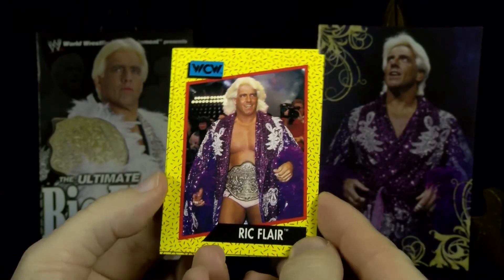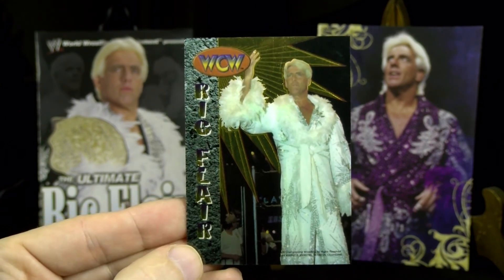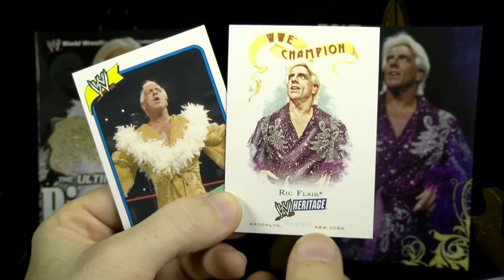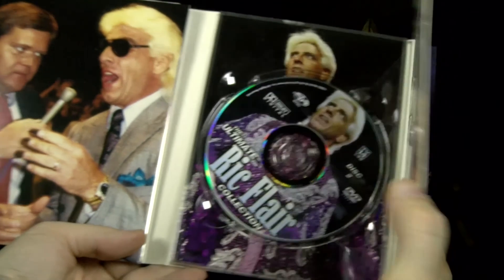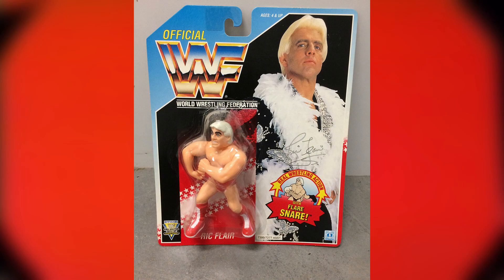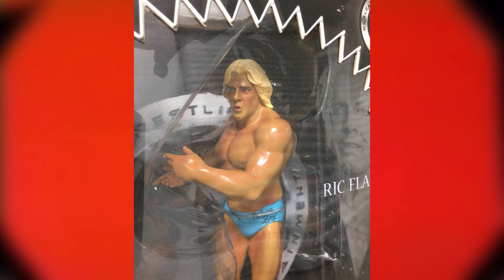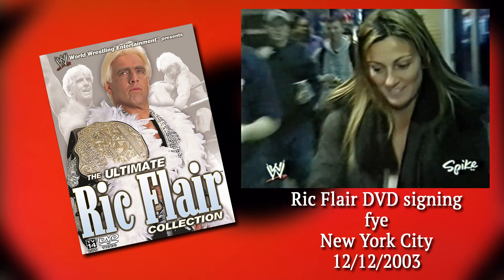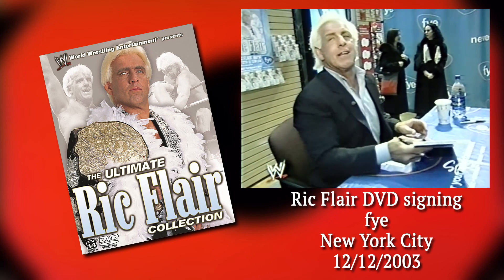My Ric Flair Collection - featuring a special 1/1 item!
My ‘Nature Boy’ collection, including a rare television appearance! You’re not going to make me say it, are you? Well, alright  - Whoooo!

My Wrestling Autograph Collection • The Vintage Composer